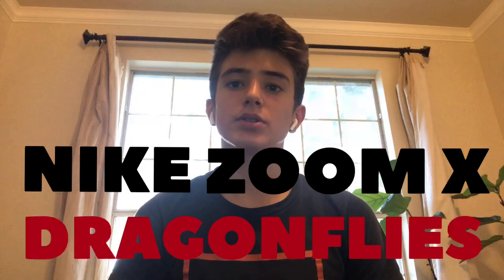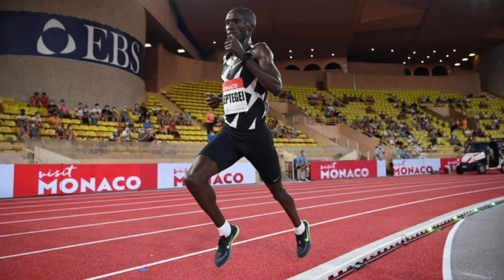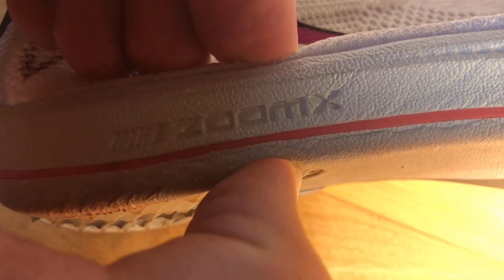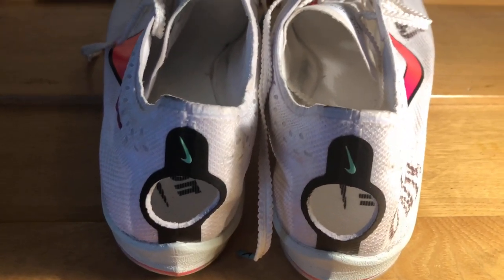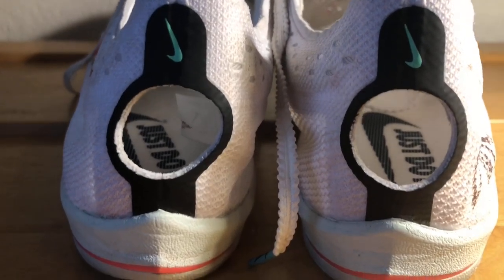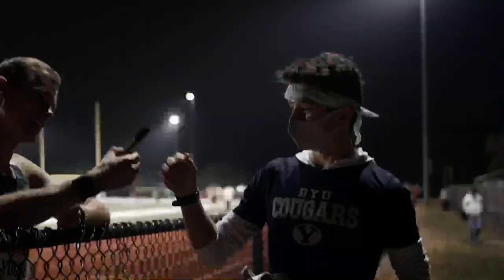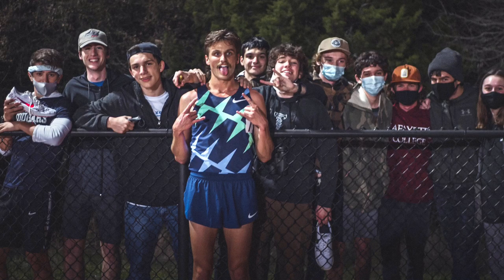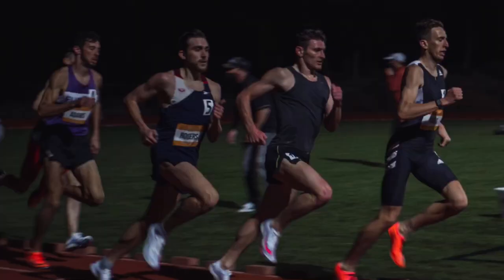THE FIRST SUPER SPIKE(Nike Dragonfly Full Review)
Today I will be going into my thoughts about the Nike Zoom X Dragonflys. Make sure to watch to the end for some other interesting things. Also shoutout to @SethJamesDemoor for shouting me out in that live stream.

Share with all your friends! I want to get this channel up and running so it will be a big help.